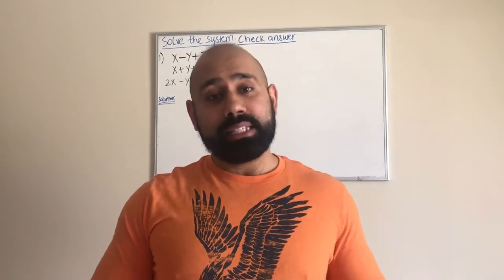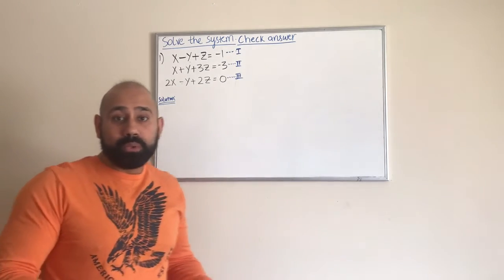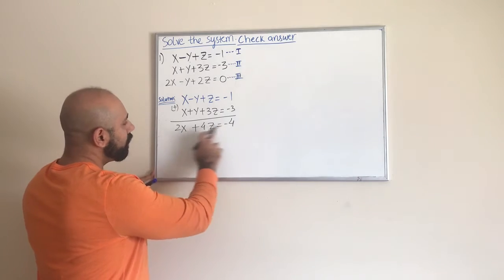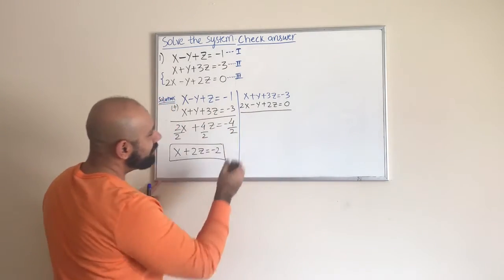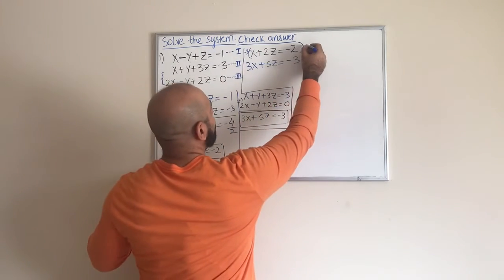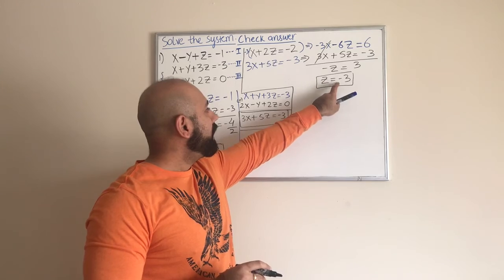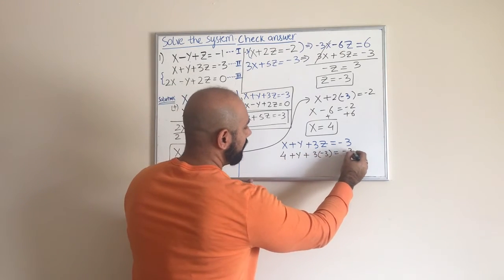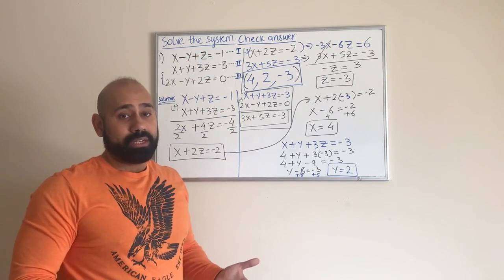Solve System of Three Equations ( Algebraic method) Example 1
Learn in this example how to convert a system of three equations into system of two equations and solve for the variables.